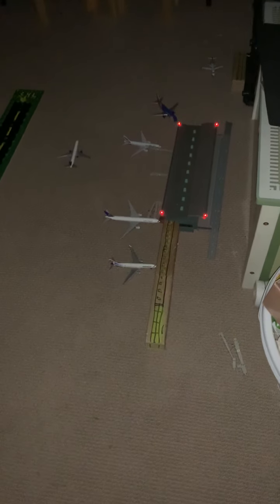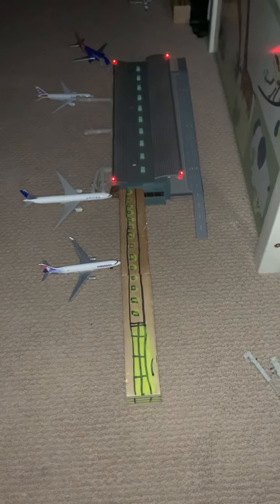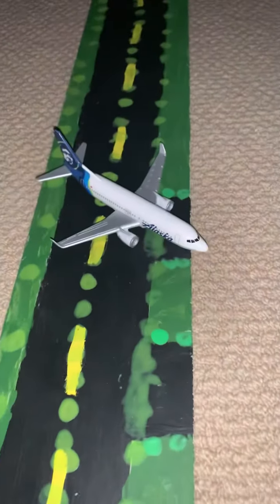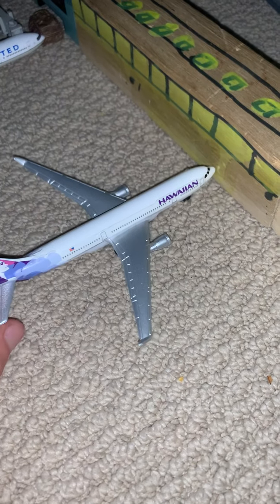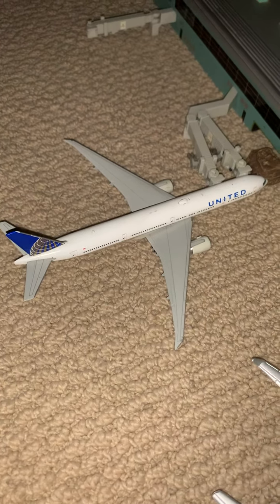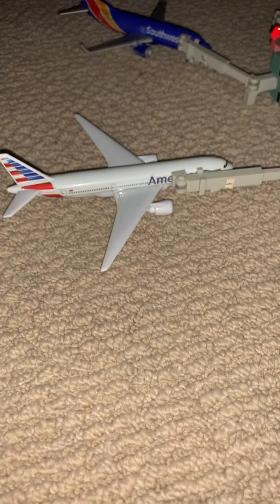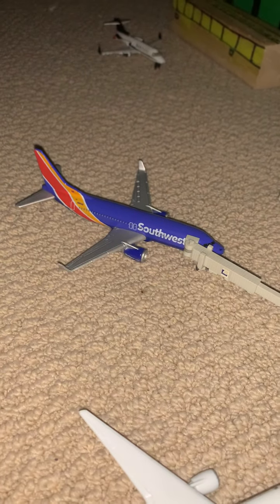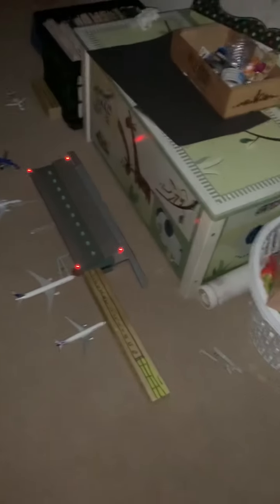Daron model Kahului int’l Airport OGG/PHOG night update (read description)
This is a night video of an airport.It is a short video because its a smaller airport.In the future I will be making videos like that of smaller airports if they are not at my main area like Sacremento,Palm Springs,orange county etc.When I do bigger airports I will try to work with my main area but it will be harder because I didn’t design it to look like any real airport.If there is anything I can improve on let me know in the comments.So yeah hope you enjoy the video!